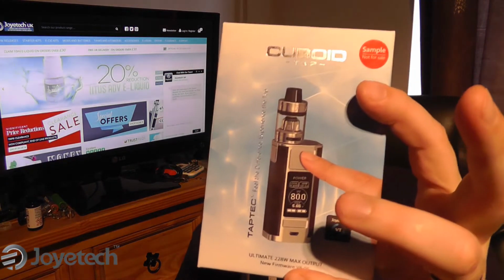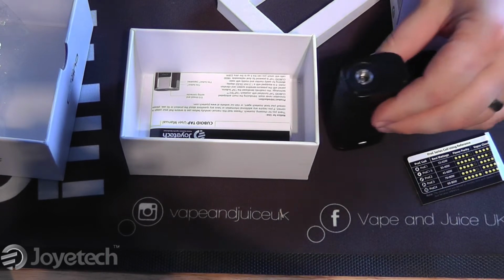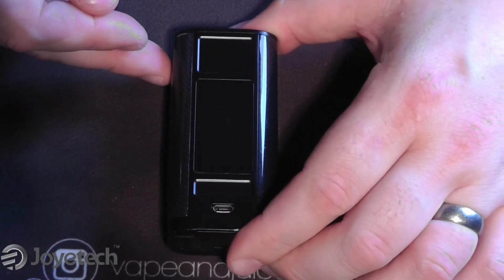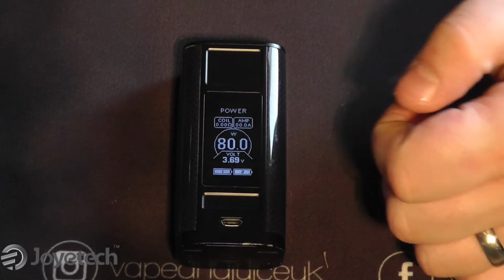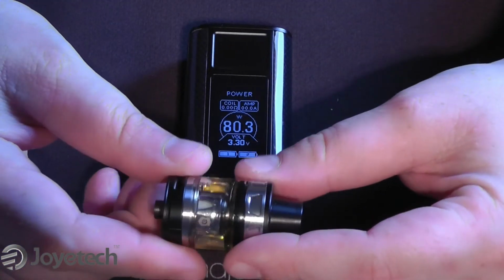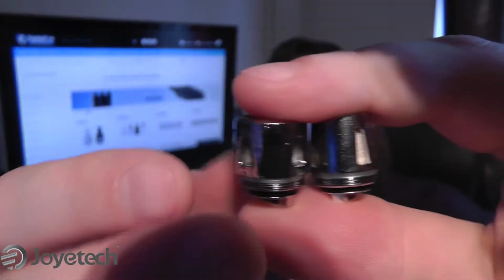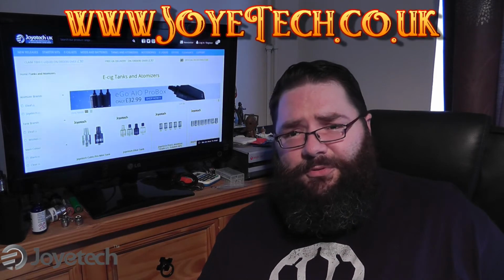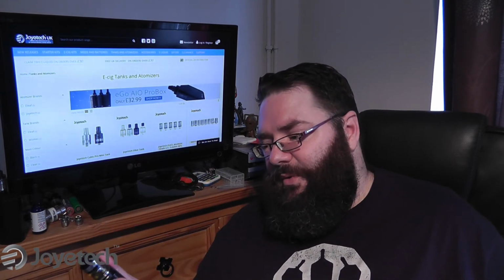Cuboid Tap Mod review!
On this episode of FSA i review the brand new "Cuboid tap" dual 18650 mod from Joyetech, you can pick it in the US!
The question is, what's so special about the cuboid tap that makes it do different to other mods on the market? Wtach this review and find out!